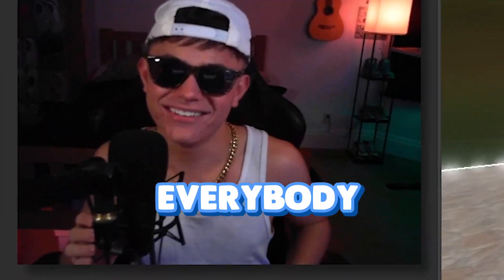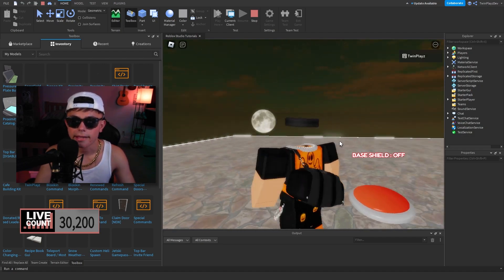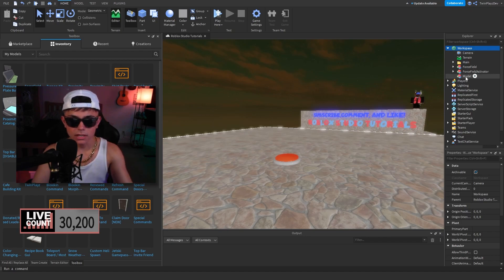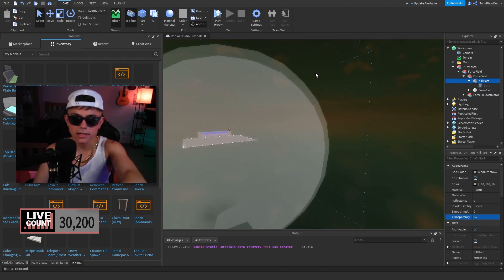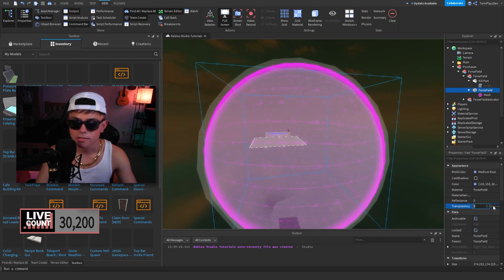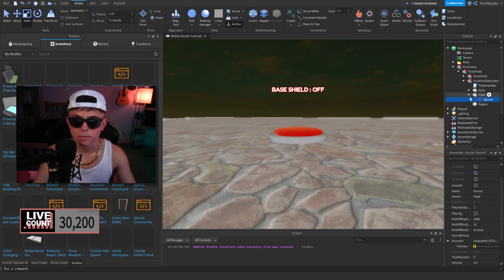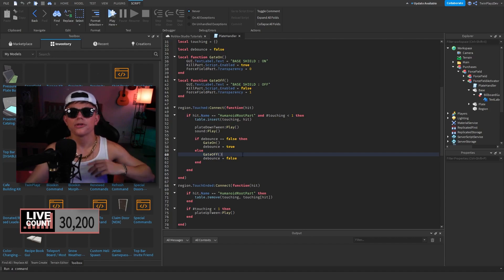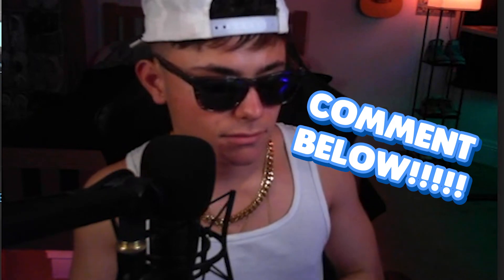How To Make A Base Forcefield In ROBLOX Studio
『TIMECODES』  ➜
0:00 - Intro
0:40 - Getting Model
1:00 - Explaining
7:39 - Outro